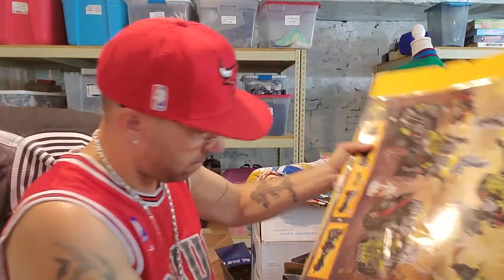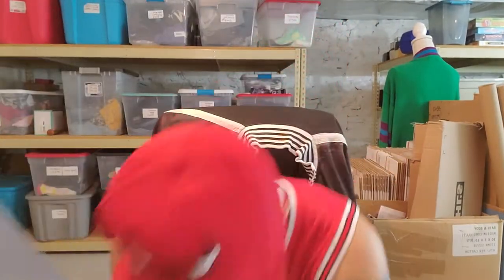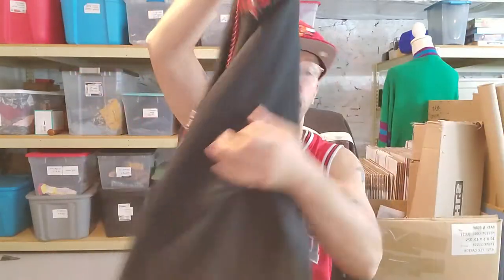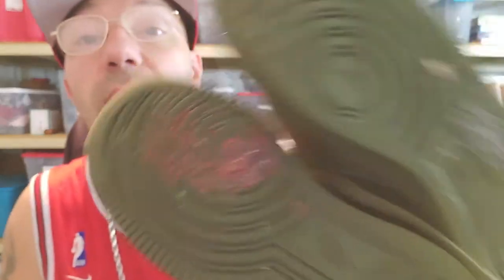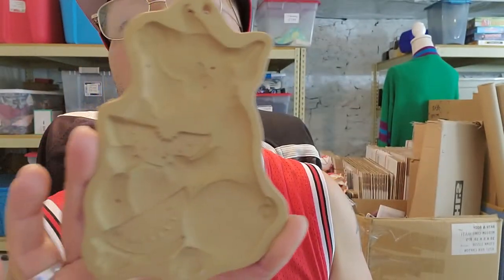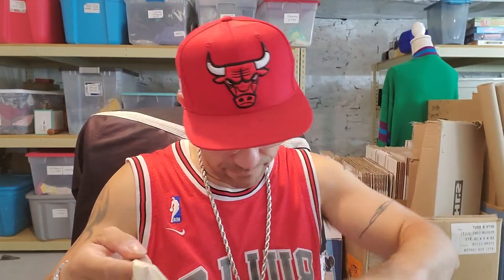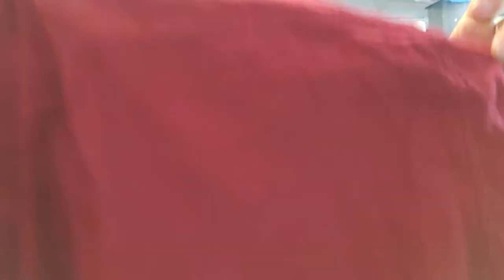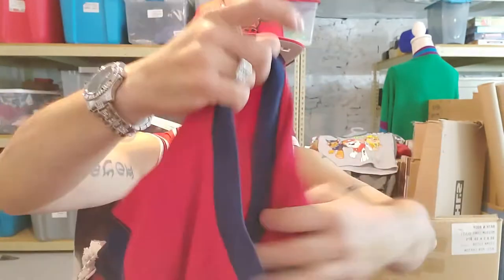MEGA LEGO'S SCORE PIRATES OF THE CARIBBEAN AND BATMAN WOW!!!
How to find items to sell on amazon ebay poshmark at thrift stores yardsales estate sales